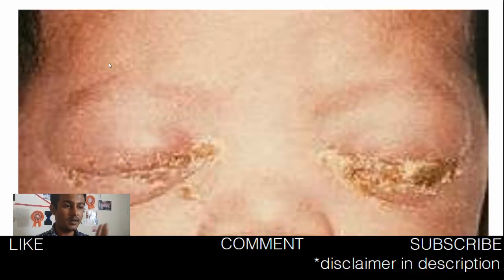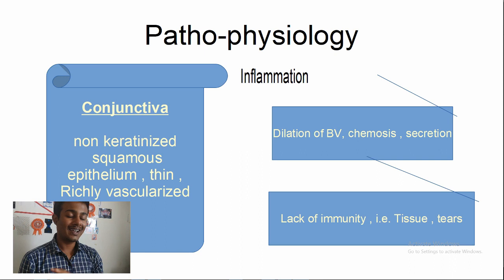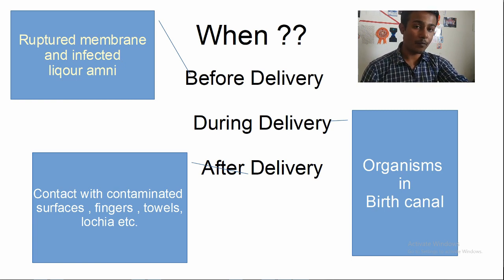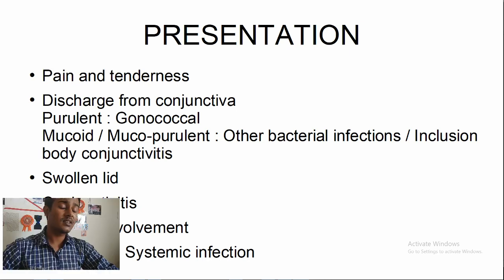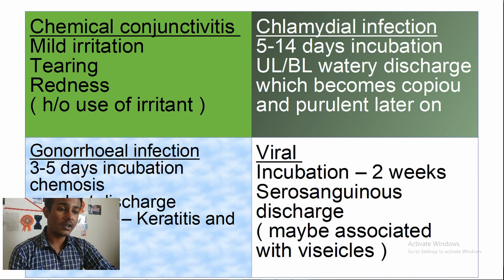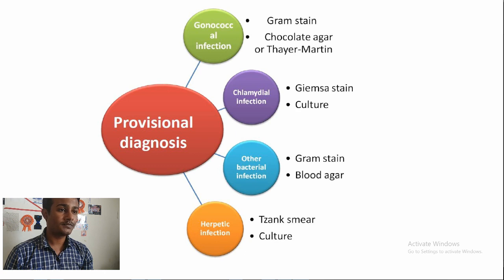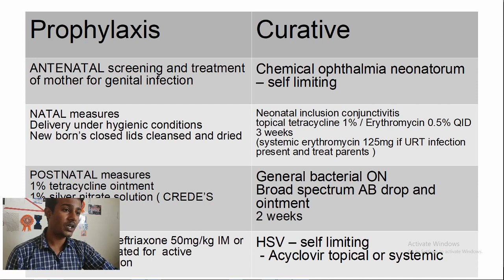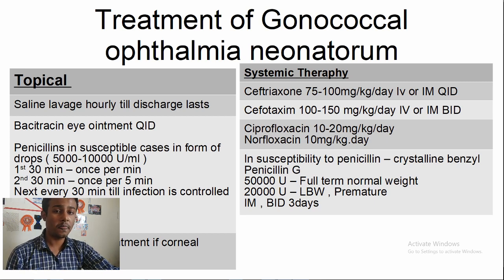Ophthalmia Neonatorum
A powerpoint presentation type seminar on ophthalmia neonatorum covering almost all necessary details.

Please comment your opinions..
Until next time... AR

attributions

By CDC/ J. Pledger [Public domain], via Wikimedia Commons ( first slide pic )